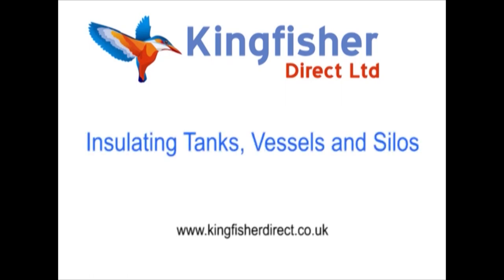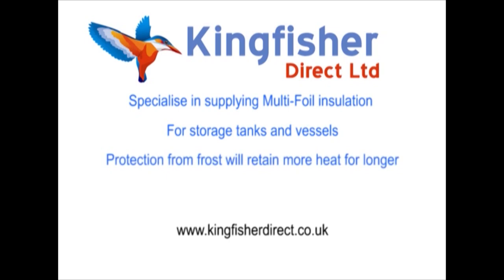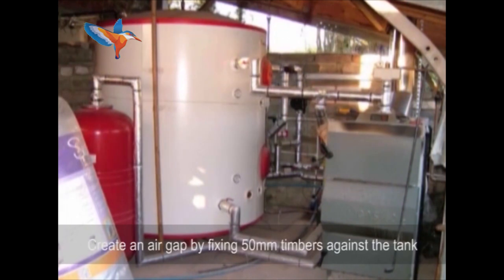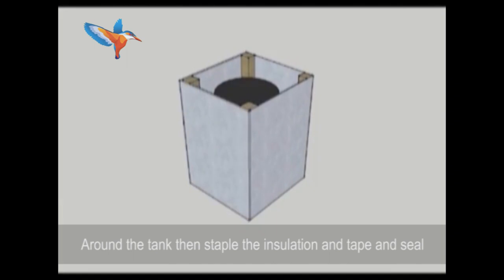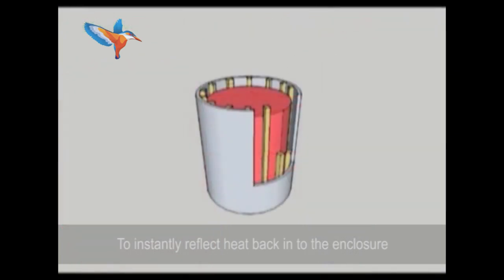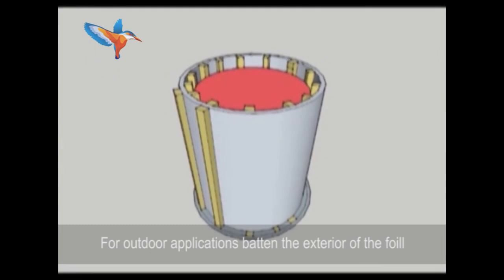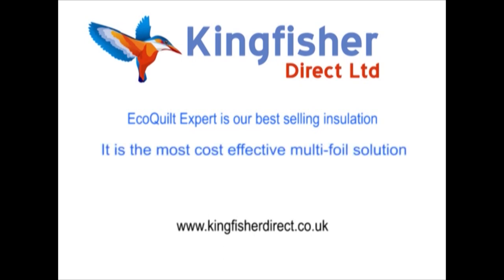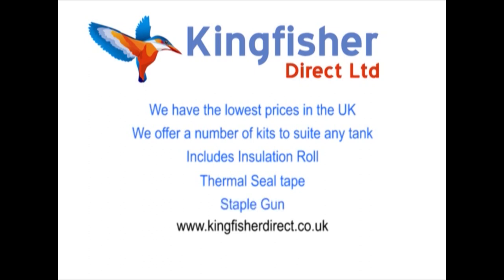How to Insulate water tanks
Insulation of water tanks. This audio video presentation shows in depth how to insulate indoor and outdoor water tanks.